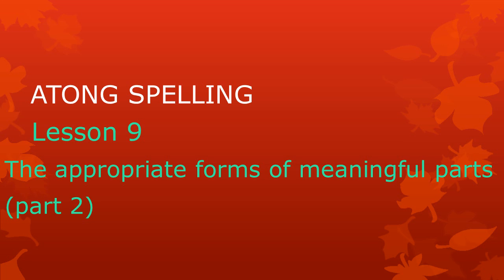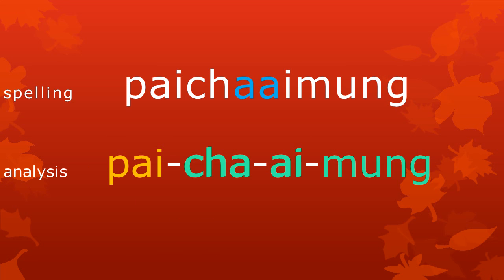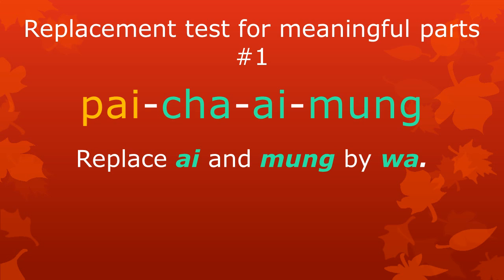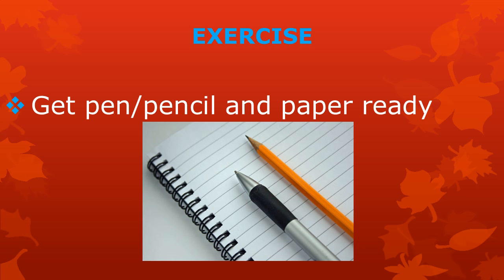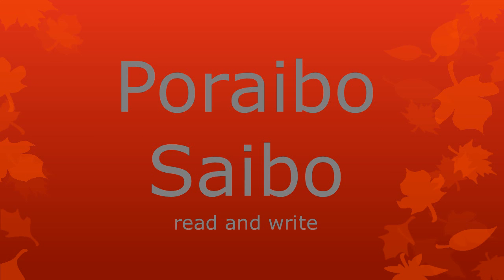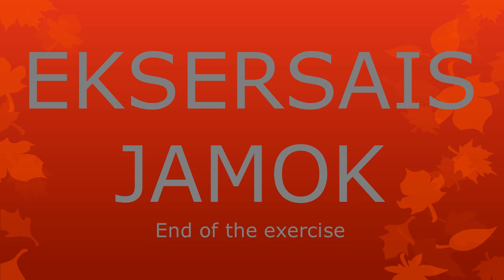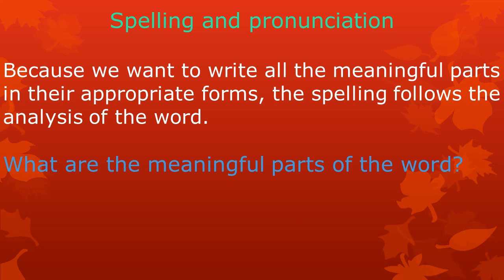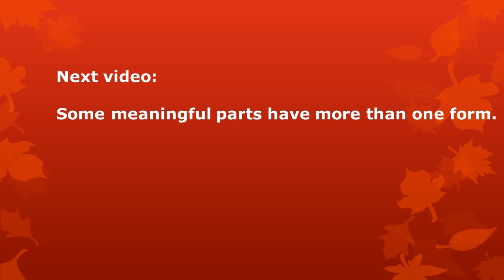Atong Spelling Lesson 9. The appropriate form of meaningful parts (part 2)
What happens when two of the same vowels meet? Find out and learn a new spelling rule.